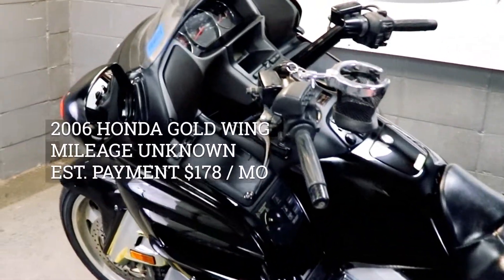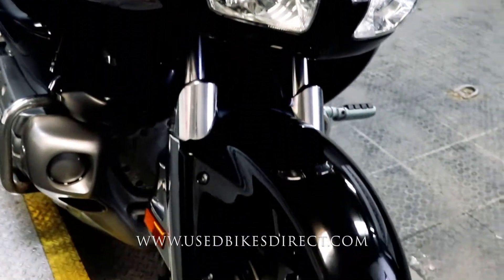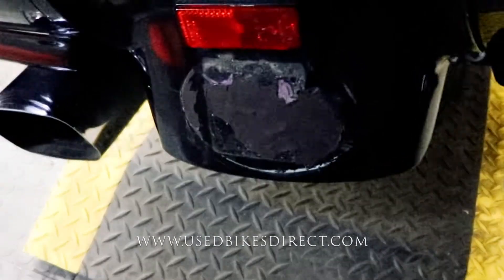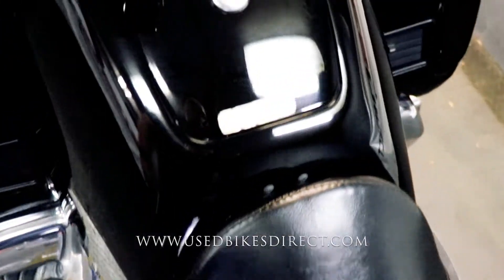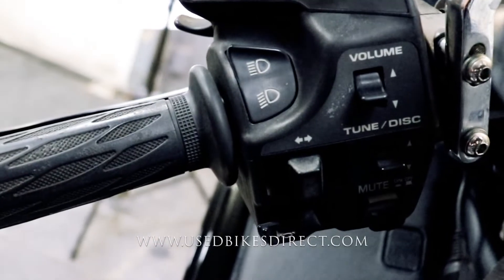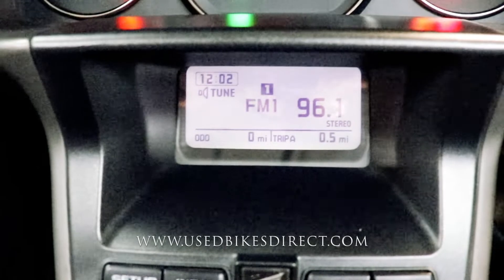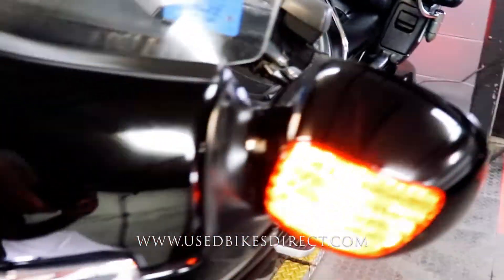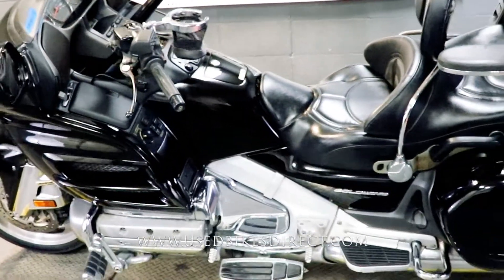2006 Honda Gold Wing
2006 Honda Gold Wing.  Stock # 500559
Mileage Unknown
Est. Payment $178 / Mo